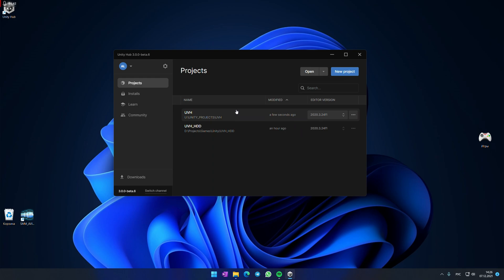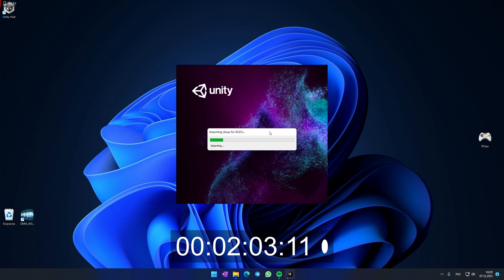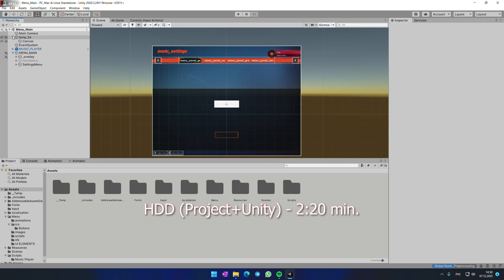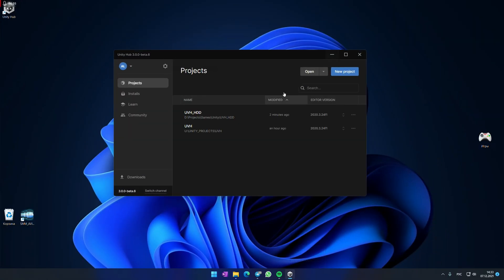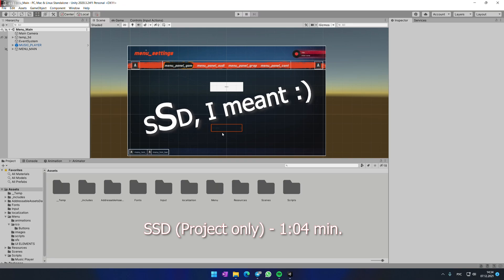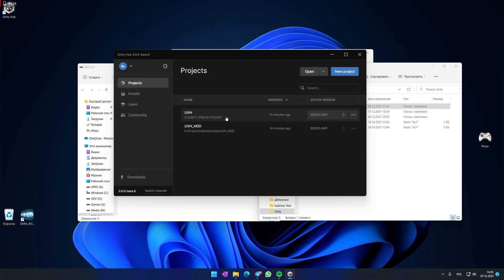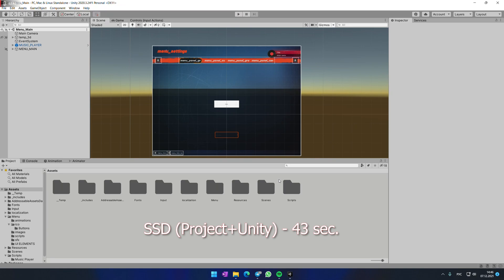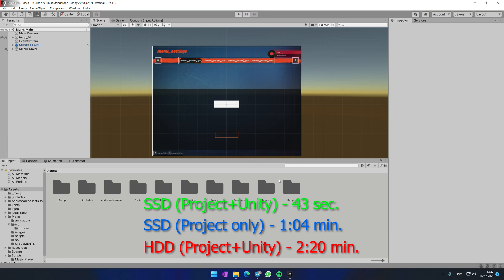SSD vs HDD for Unity?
Today I will run 2 exact copies of Unity project to compare their loading time from HDD and SSD drives. Is it worth it to use SSD for unity or not?